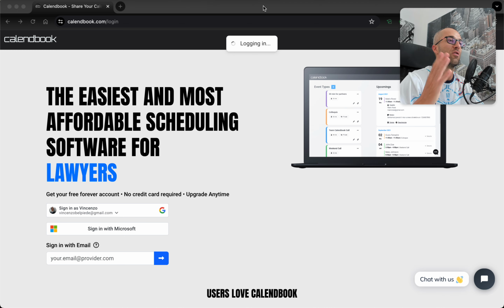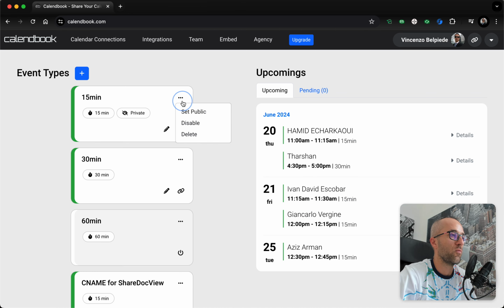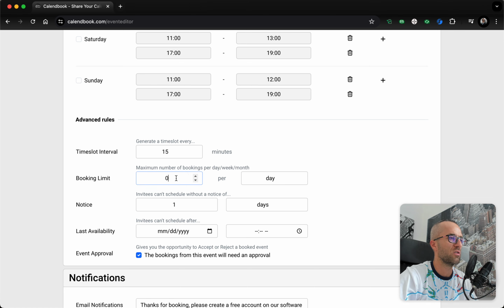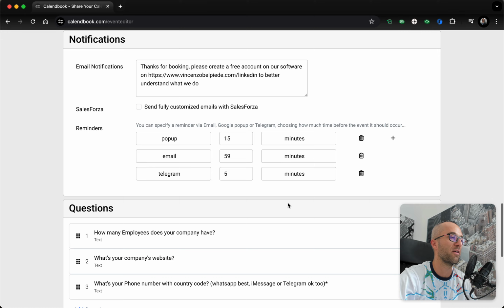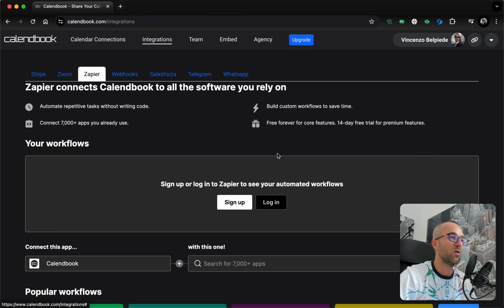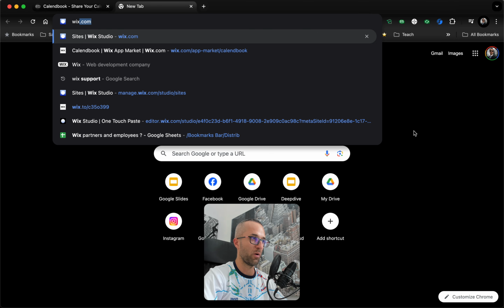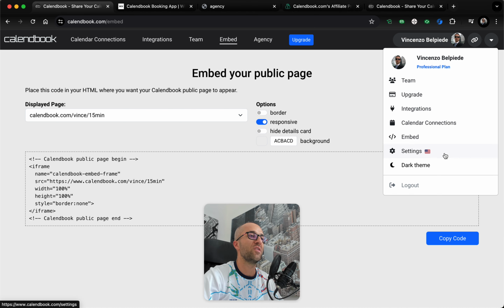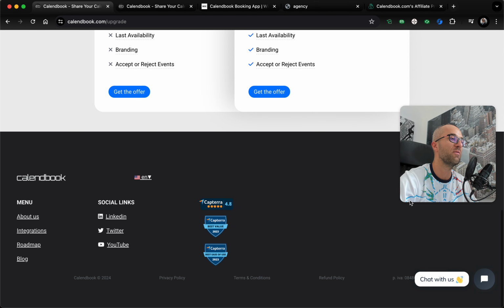June 2024 Calendbook Demo and Walkthrough - Appointment Booking software - calendly Alternative